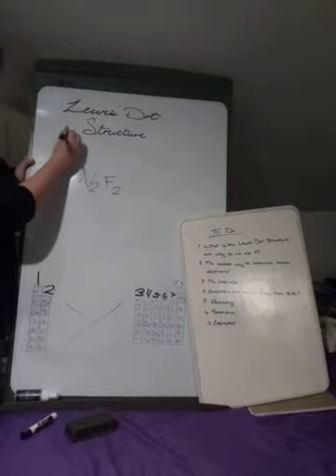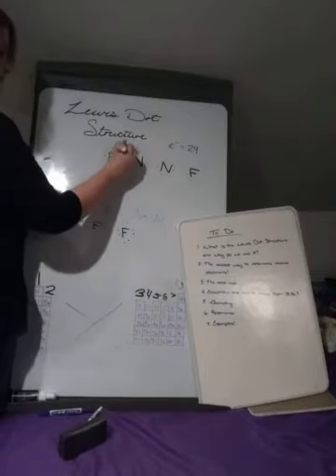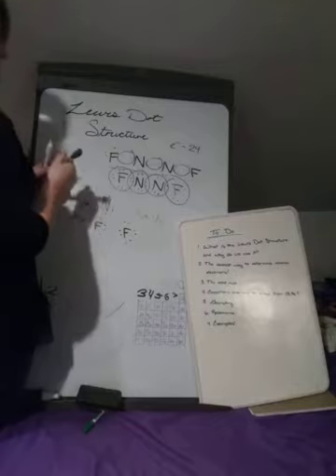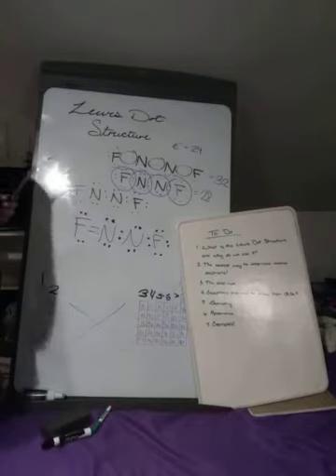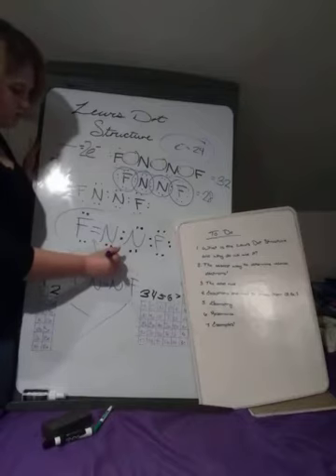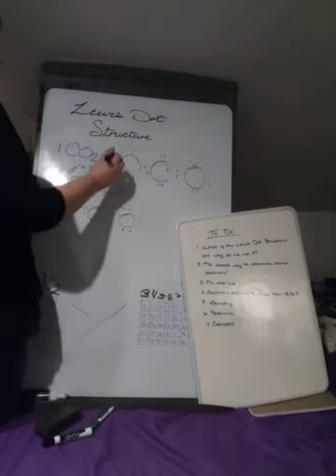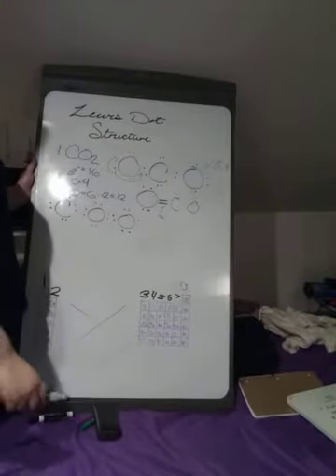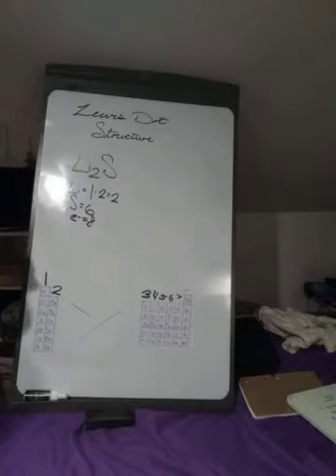Lewis Dot Structure Lecture